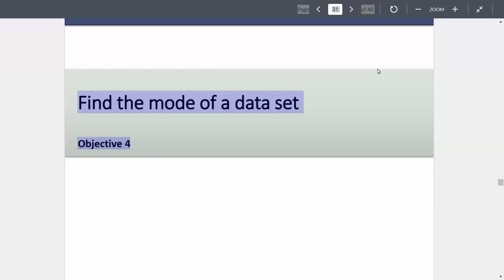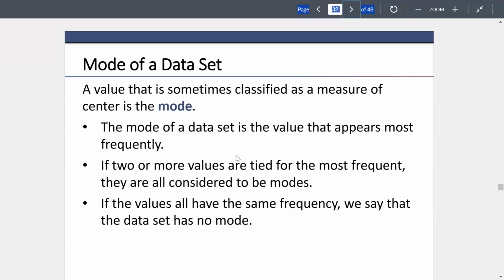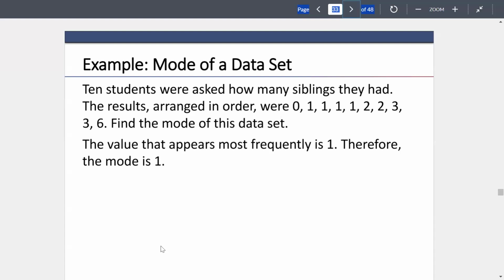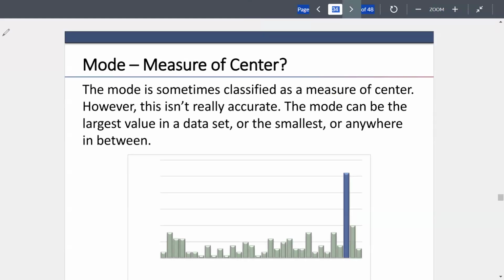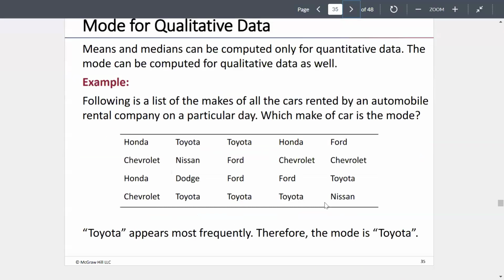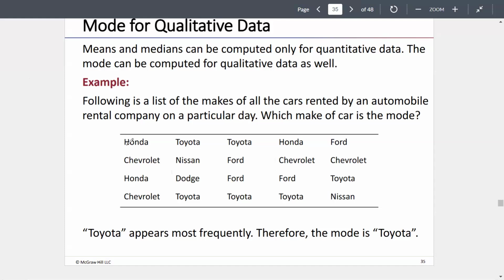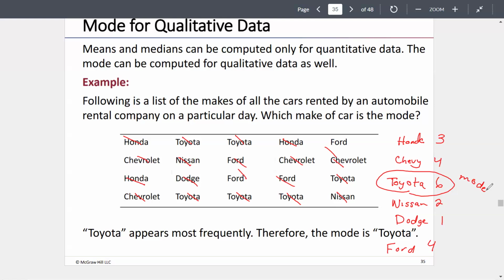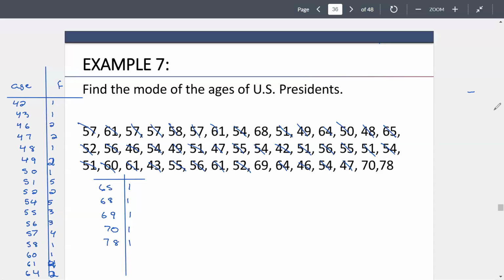Navidi Stats: Section 3.1 - Mode